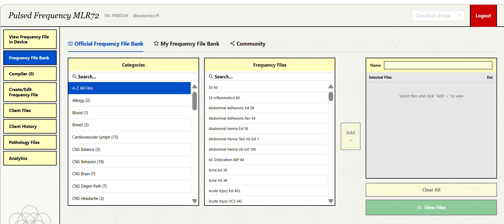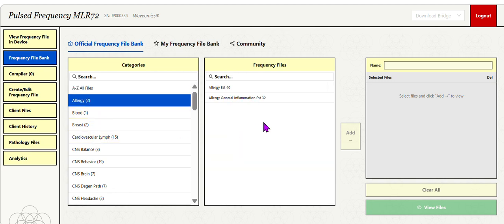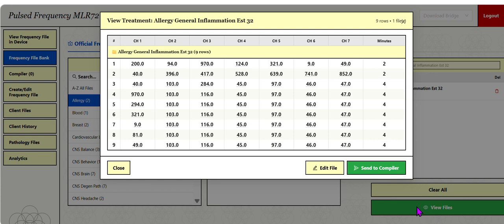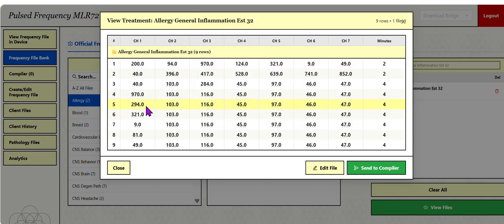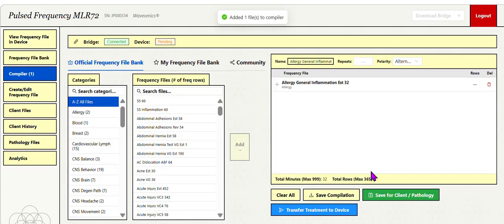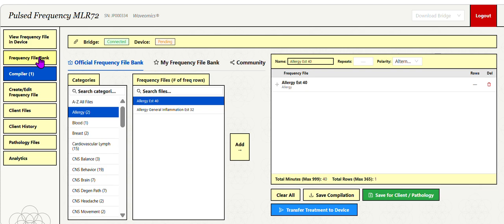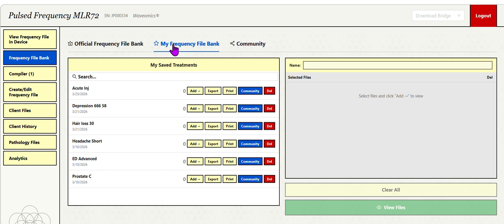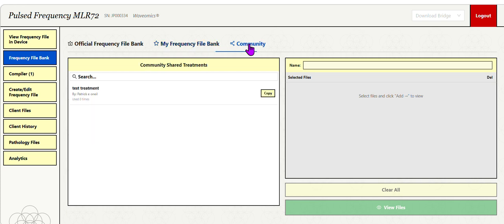3. Frequency File Bank Button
The new 2026 Pulsed Frequency software. This video covers the Frequency file bank button to show the frequencies within a program.

You can pick a program and see exactly which frequencies make up the program line by line. You can even hover over a cell and click to see what the pathology of that frequency is under the VanGelder definitions.